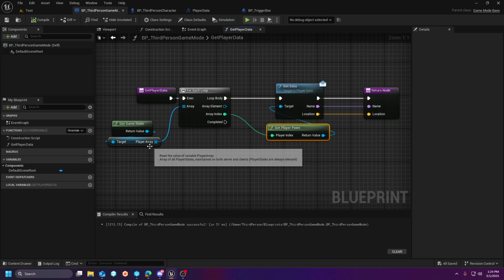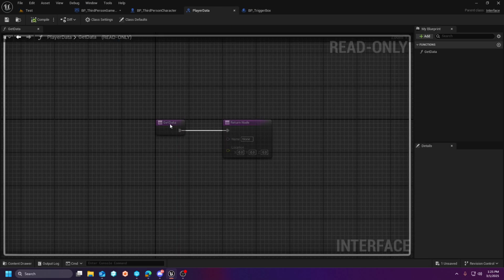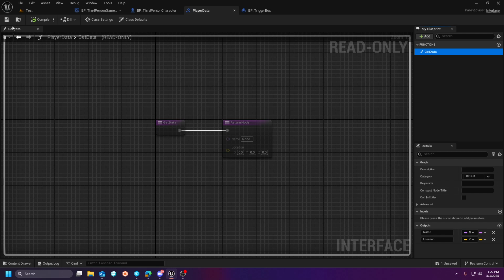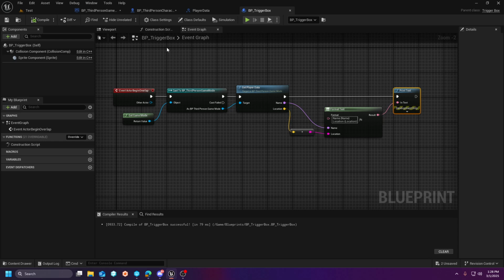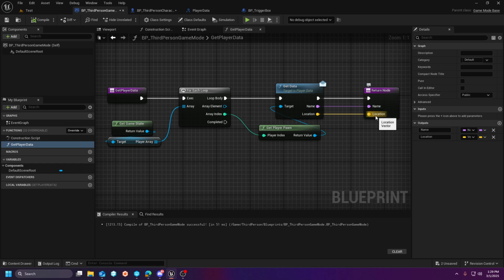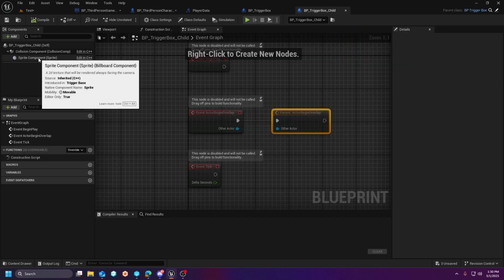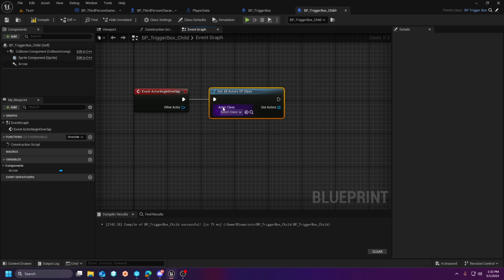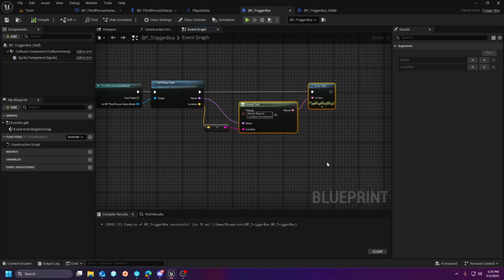UE5.5 - Development 101 - Part 2 (Interfaces, GameState, Data)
Going over Gamemode, inheritance, interfaces and Data exchange functions